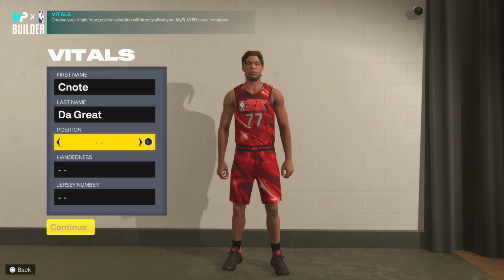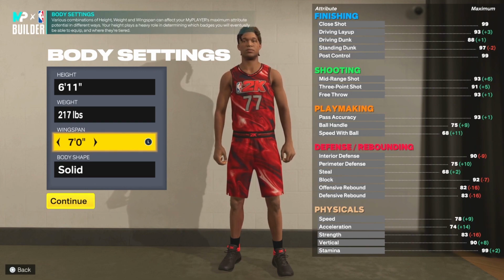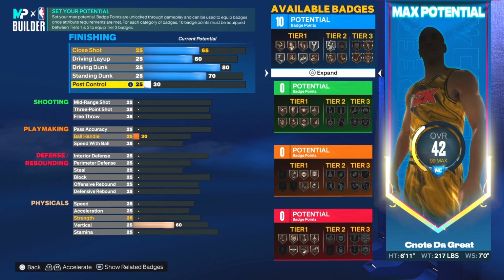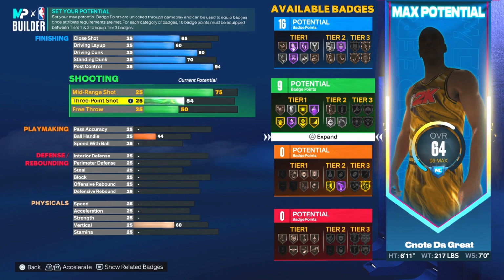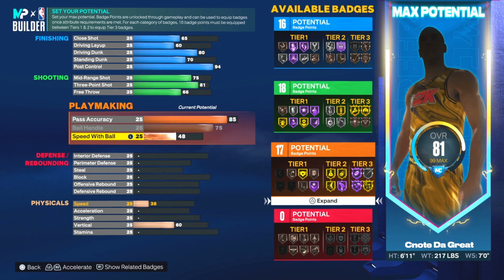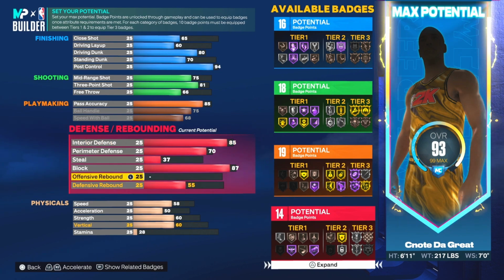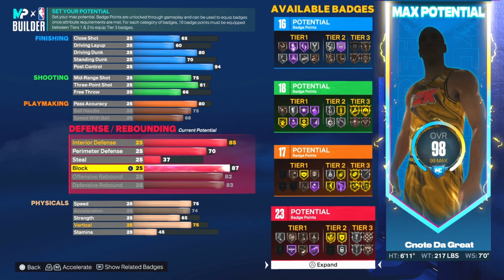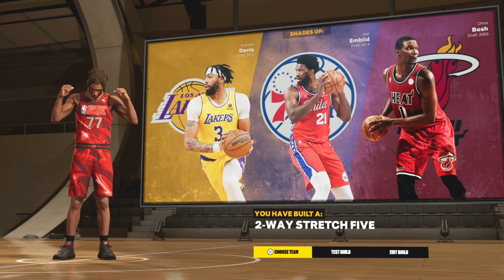I BROKE NBA2K23 WITH THIS NEW CENTER BUILD! GAME BREAKING NBA 2K23 2 WAY STRETCH FIVE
This nba2k23 center build is crazy! Today we have an nba 2k23 two way stretch five build that will go crazy on nba 2k23 mypark! If you're looking for an nba 2k23 center build that can stretch the floor and you can have tons of fun with then this nba 2k23 2 way stretch five is for you!

SOCIAL MEDIAS

* My Camera
* Camera Tripod
* Studio Lights
* LED Lights
* Gaming Mouse
* PS5 Controller
* PSN Card
* Playstation Plus